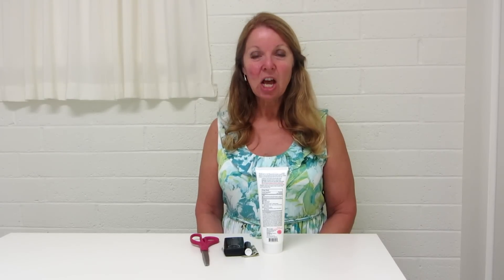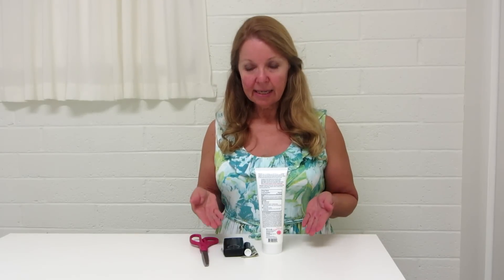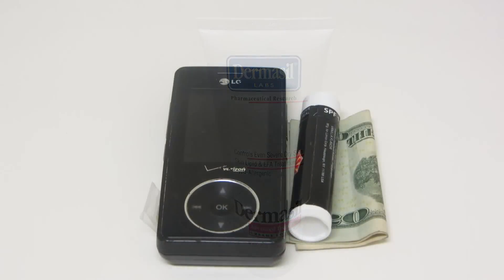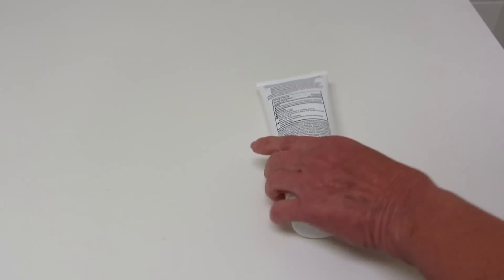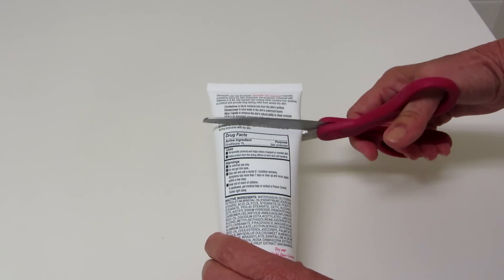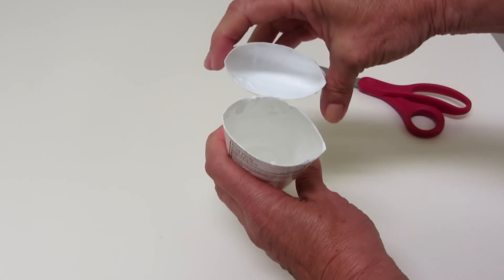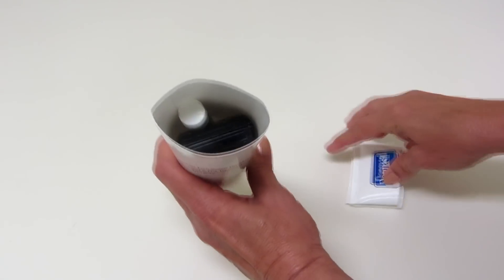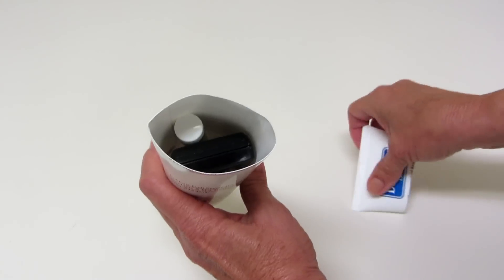Hide Valuables At The Beach Or Pool Keep Travel Essentials Safe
Heading to the beach or pool, hide money, valuables, phone and keep it dry.  Spray Sunscreen Travel Essentials can be safe and secure with this simple solution.  Keep your phone, cash, and keys safe at the beach or pool with a secret hiding place made from recycled household items, an empty lotion or sunscreen tube.  HIde your valuables and travel essentials so they stay dry, and discreetly hidden from theft.  Try making a DIY beach or pool safe place to keep your valuables while you take a dip in the water.  Protect your stuff while you enjoy the beach.

★☆★ RECOMMENDED RESOURCES: ★☆★
Spray Sunscreen
Mesh Beach Bag with Insulated Cooler
Picnic Basket Cooler